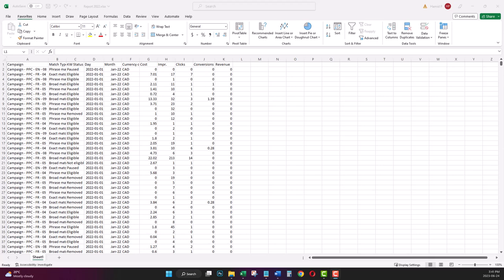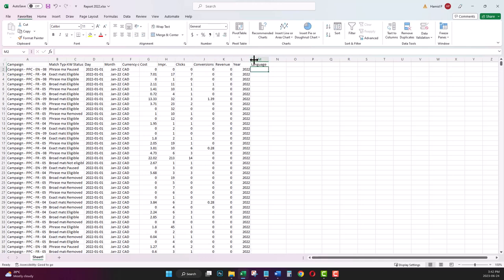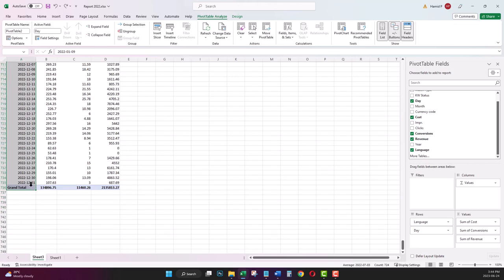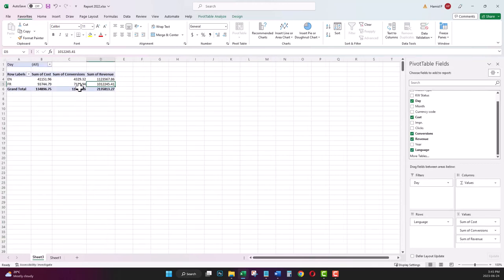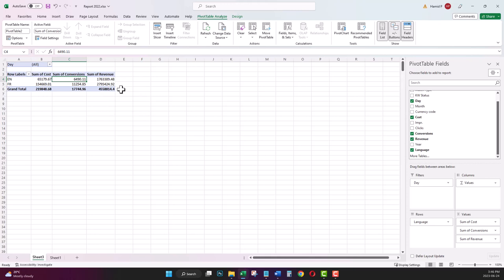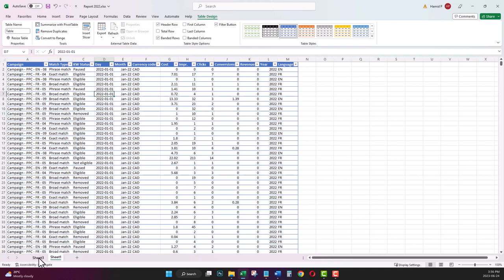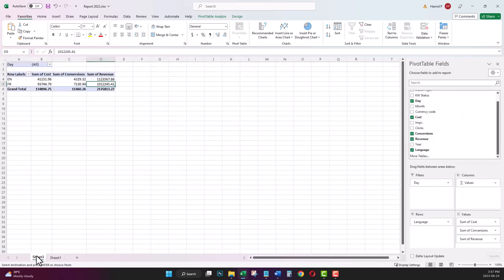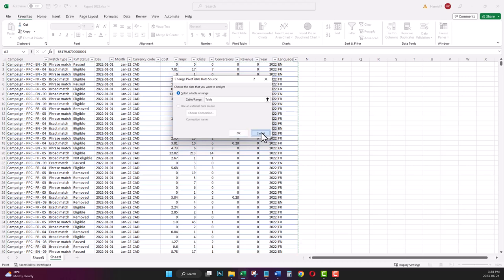Refresh Pivot Table Data Source Automatically using Tables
If you constantly have to update your data source in Pivot Tables, it can become tiresome. Learn how to format your data source as a table so the data source of your pivot table gets refreshed automatically.

00:00 Traditional Way (Manual)
05:20 Time-saving Way (Automatic)